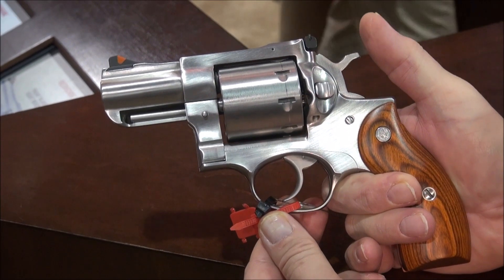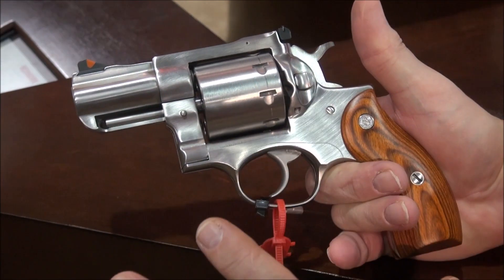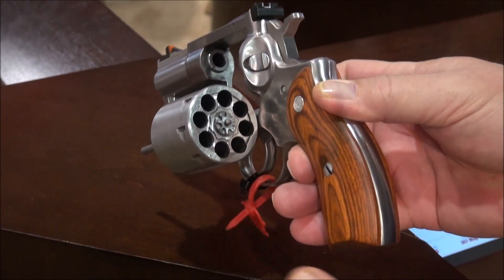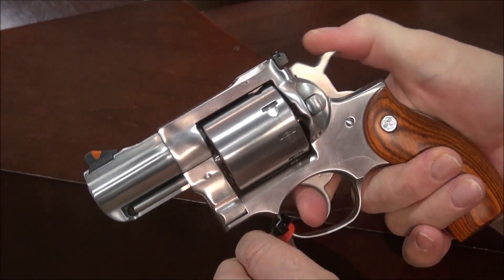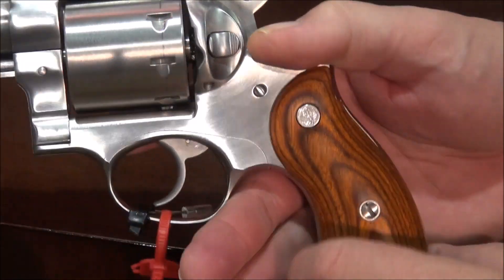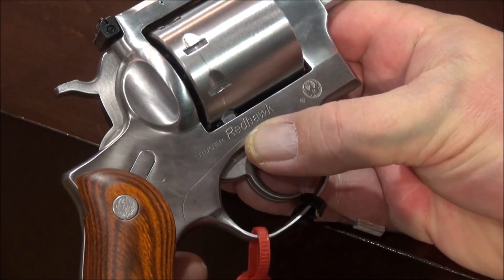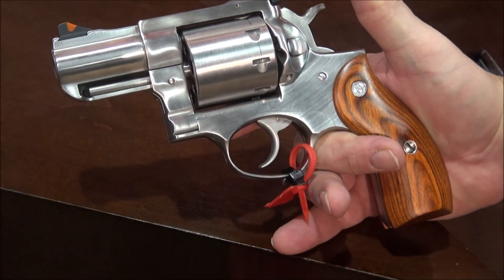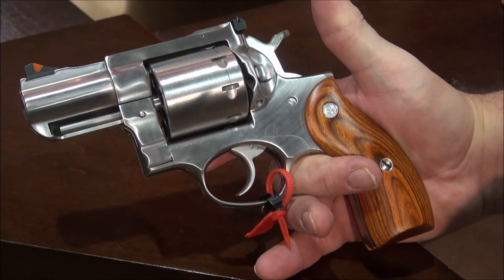New Ruger Redhawk .357 Mag 8 Round Snub Nose All Steel WeaponsEducation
Brand New From Ruger, Quick Glance.  What do you think? $1079.00 SPECS: Grips Hardwood
Front Sight Ramp

Capacity 8
Rear Sight Adjustable
Twist 1:18.75" RH
Finish Satin Stainless

Grooves 6
CA Approved No
MA Approved & Certified No
Suggested Retail$1079.00
Single-spring mechanism allows for a smooth, light trigger pull.
Triple-locking cylinder is locked into the frame at the front, rear and bottom for more positive alignment and dependable operation shot after shot.
Easy sighting with readily replaceable, colored insert front blade sight and adjustable rear sight with white outline.
Rugged stainless steel construction with no side plates, is designed specifically to handle powerful magnum loads through extra metal in top strap, sidewalls and barrel mounting areas.
Patented transfer bar mechanism provides an unparalleled measure of security against accidental discharge.
Cylinder relieved for full moon clips, three included.